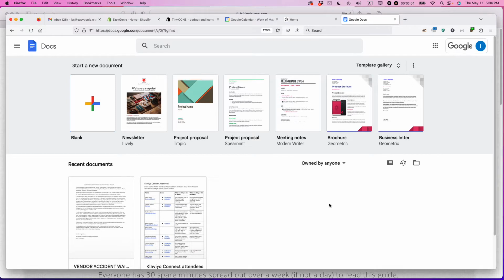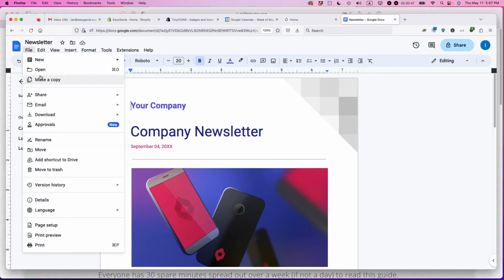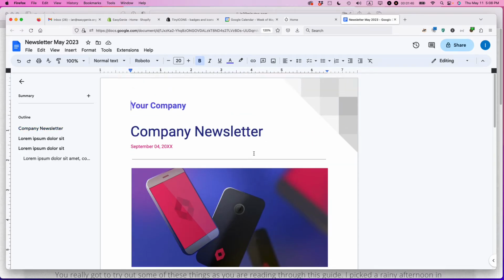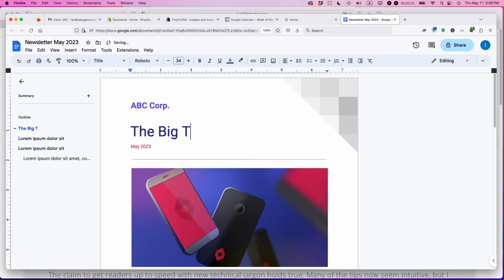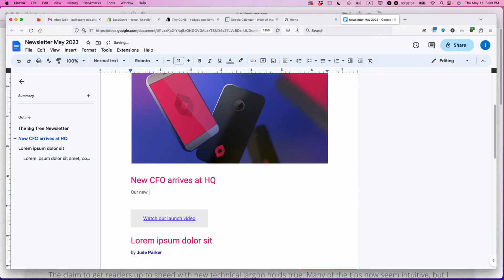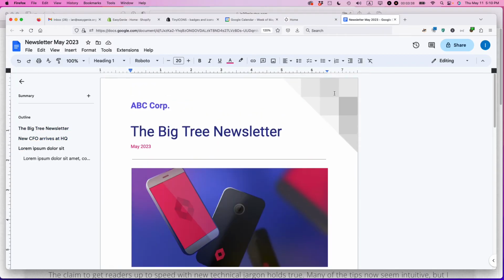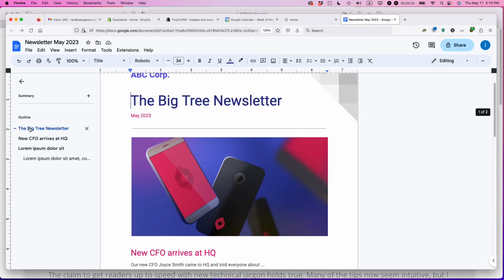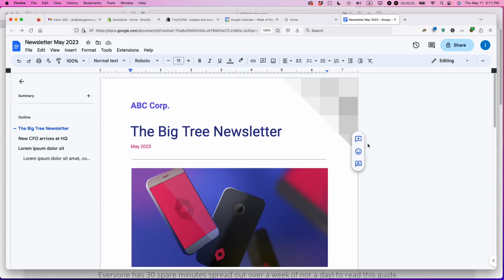Google Docs tutorial: How to create a newsletter (printed or email) using a template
Google Docs has a neat template for newsletters. Here's how to use it. Narrator Ian Lamont is the founder of IN 30 MINUTES cheat sheets & guides.